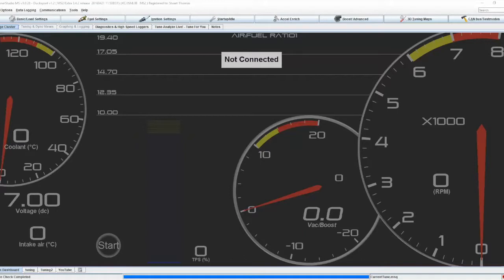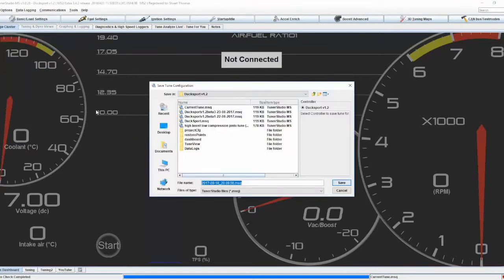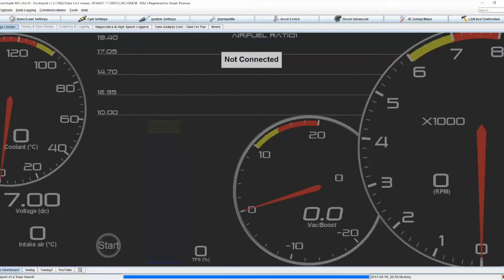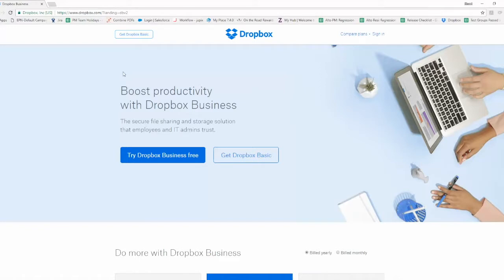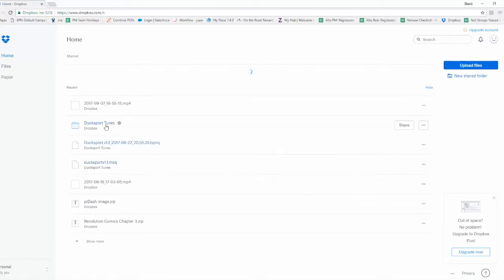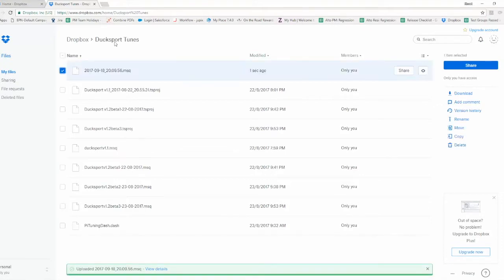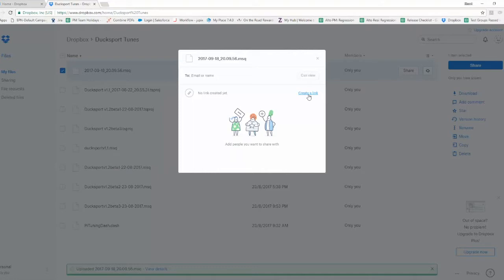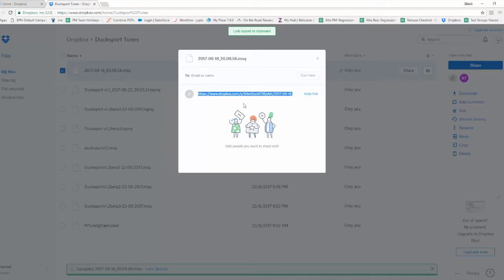HOW TO back up and share your Megasquirt TunerStudio MSQ tune file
Real quick video on how to create a back up of your MSQ or tune file for your megasquirt eco in tunerstudio.  This video happened because someone in the megsquirt community needed help, if you need help with your megasquirt then leave a comment and we'll do everything we can to get your problem sorted.

Need a Dropbox account?

Ducksport is friends, having fun with cars.  We hope you enjoy the content we produce, it isnt anything special but it will improve with time.  If you like what you see please take some time to check out our other videos, subscribe, like us on facebook and maybe buy a sticker, or if you are feeling flush a t-shirt or hoodie